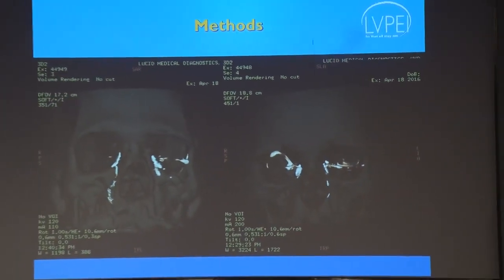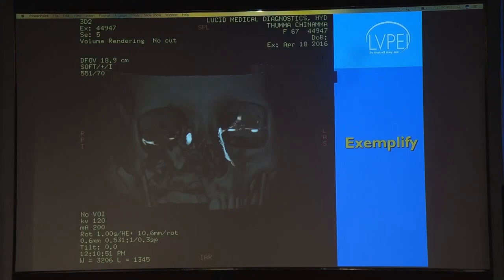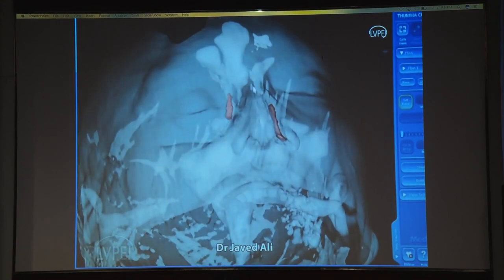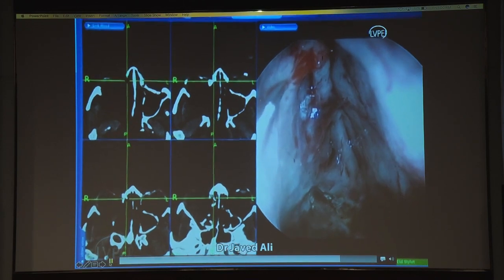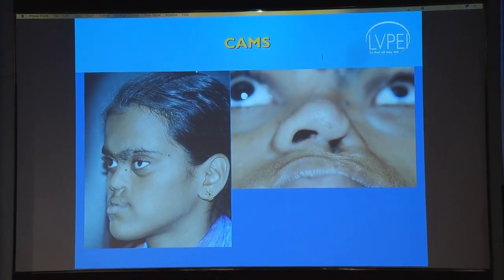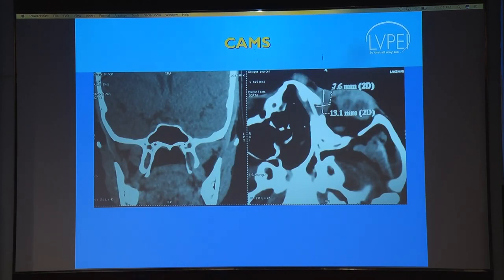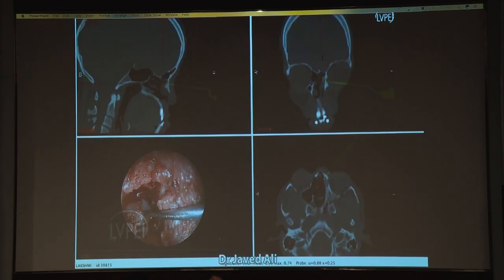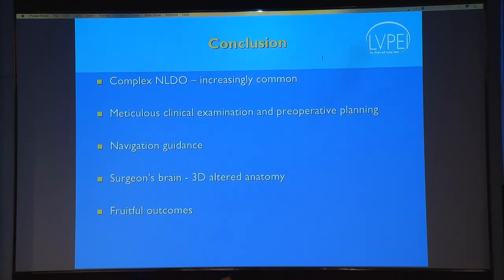AIOC2022 IC31 topic Dr Javed Navigation Integration